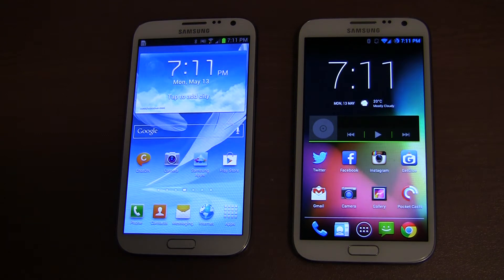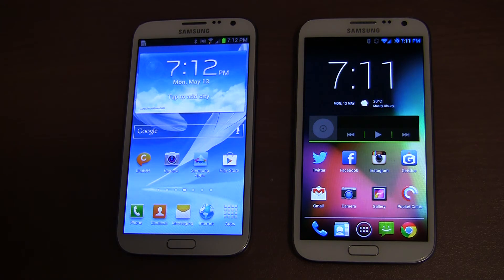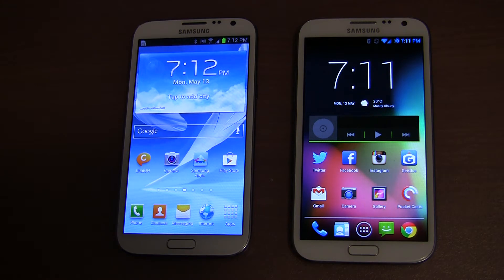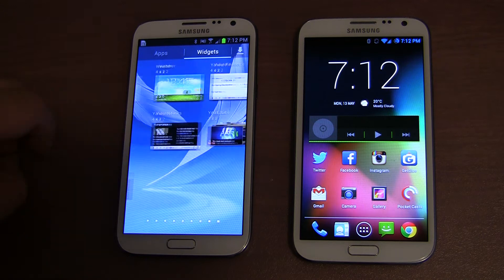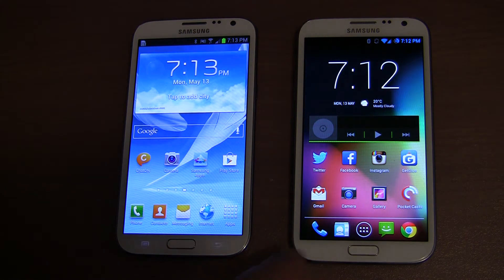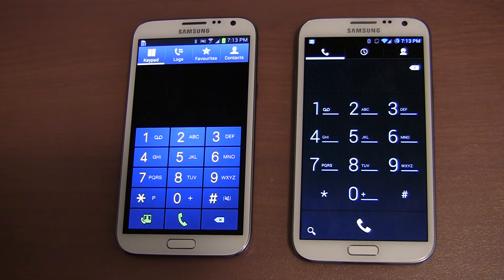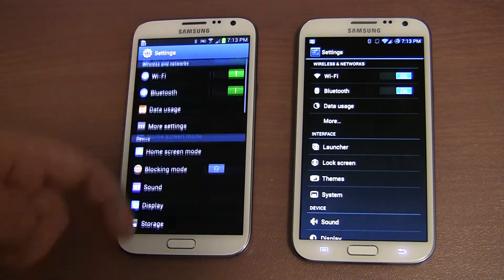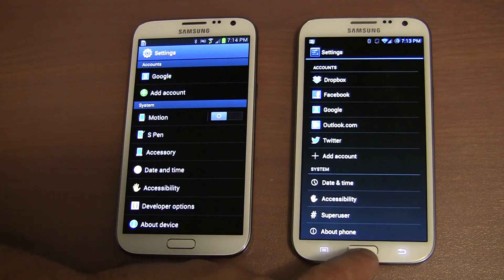CyanogenMod 10.1 (Android 4.2.2) on the Galaxy Note II N7105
In this video I compare Samsung's stock Android 4.1.2 ROM to CyanogenMod 10.1 (Android 4.2.2).